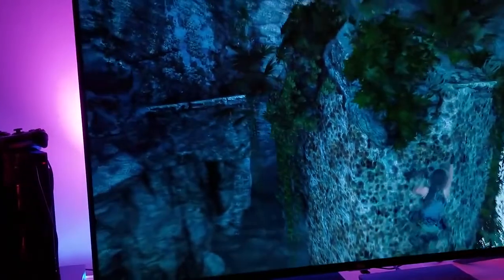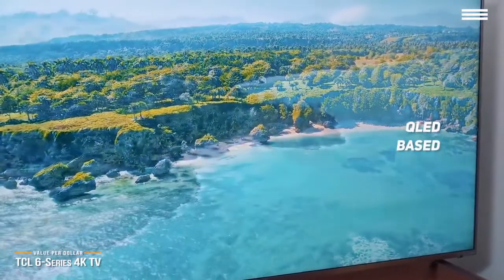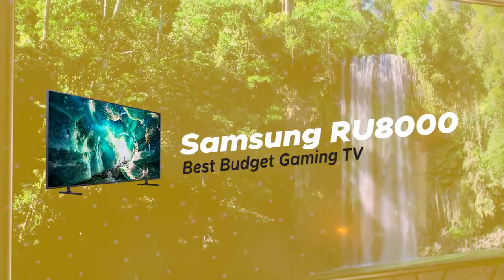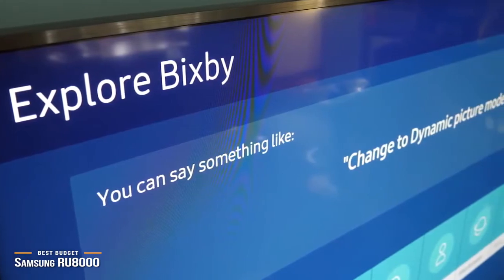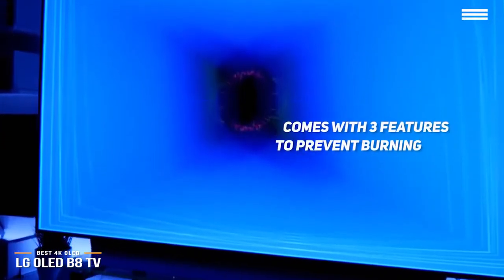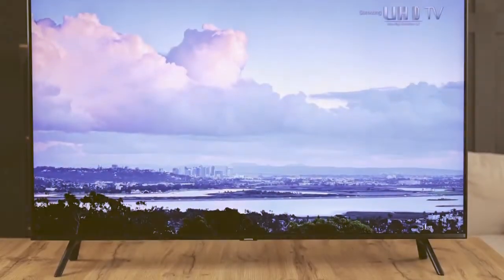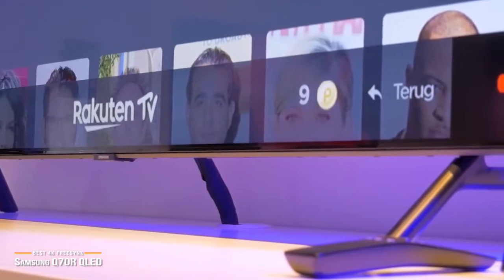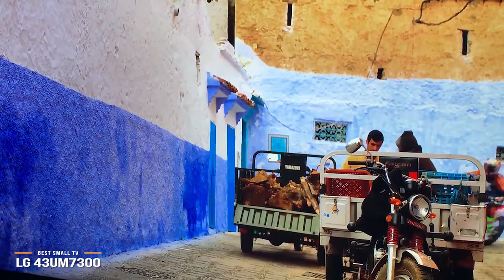TOP 5 Best Gaming TVs To Buy In 2025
Laptop

360hz laptop
2023 Alienware x17 R2 Gaming Laptop